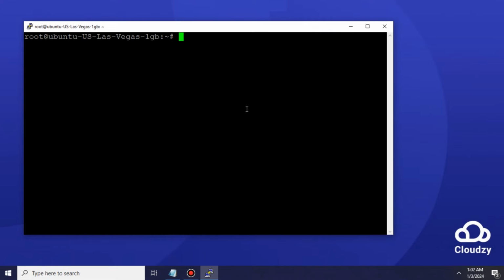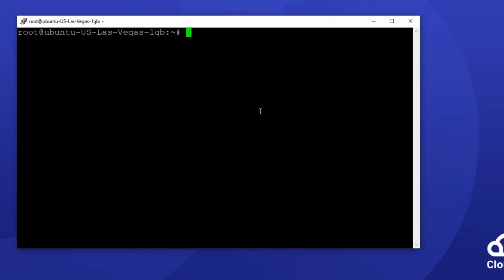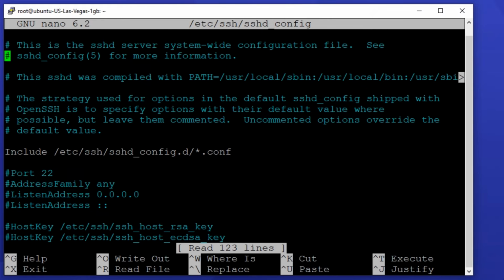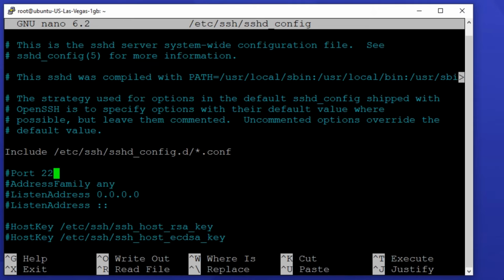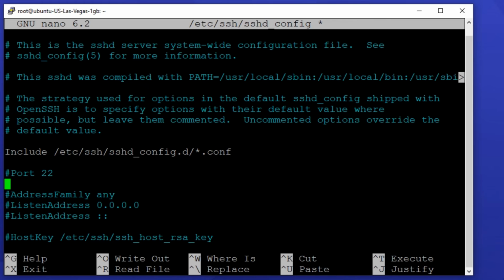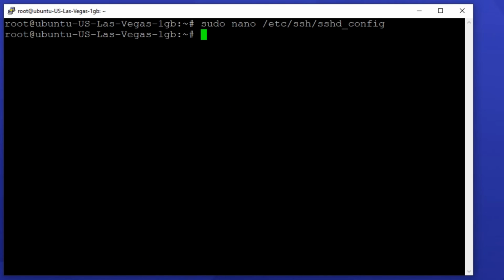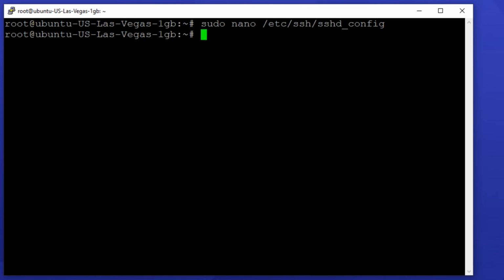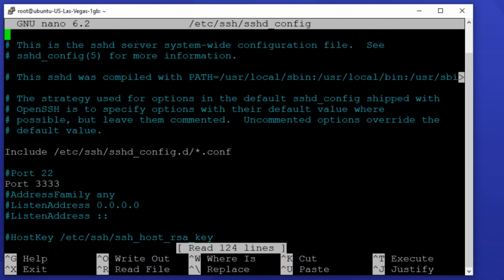How to Change SSH Port on an Ubuntu Server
A Quick Step-by-Step Guide to Your SSH Port;
Boost your server’s security by changing the SSH port on your Ubuntu server! Watch our step-by-step video tutorial to learn how.